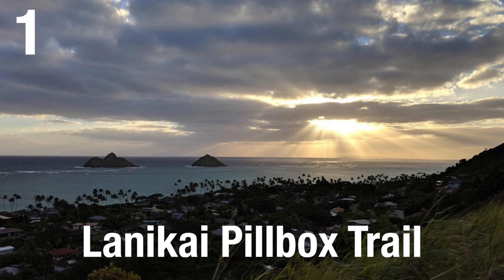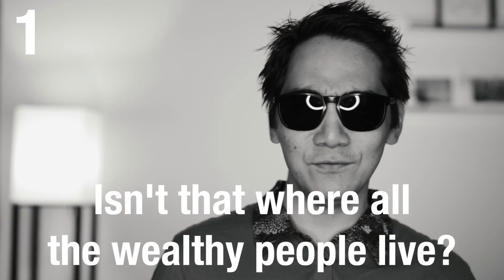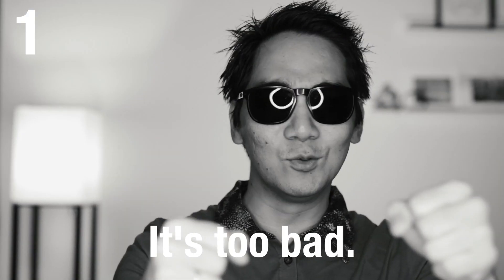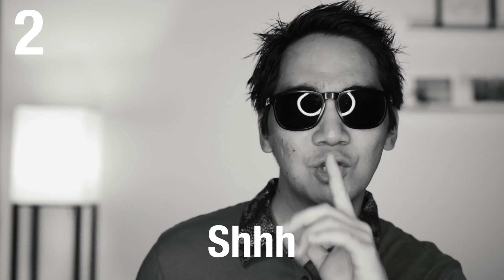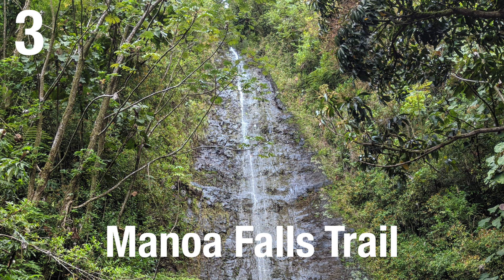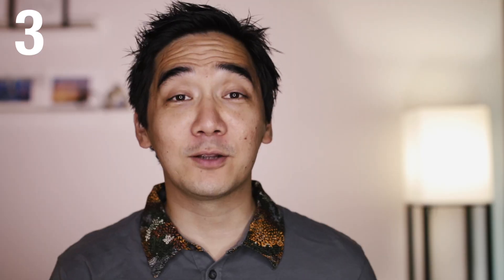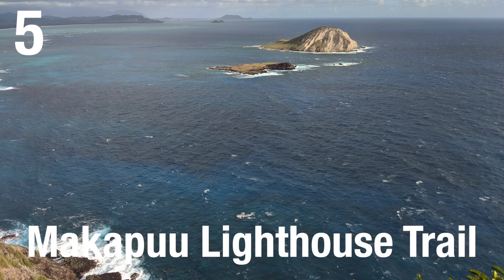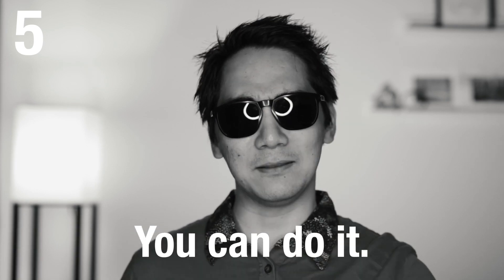5 Easy Hikes on Oahu for Beginners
5 Easy Hikes on Oahu for Beginners

There are so many amazing hikes on Oahu, but which ones are easy?  In this video, I talk about 5 easy hikes on Oahu that beginners can do.  Hiking in Hawaii is one of the best things to do.  It's nice being surrounded by nature.  Please stay safe and be careful when hiking in Hawaii though.  Bring water and the proper footwear.  Stay on the trails and don't leave any trash behind.